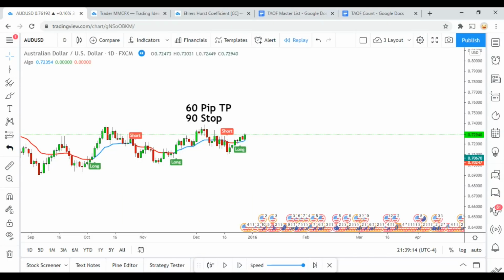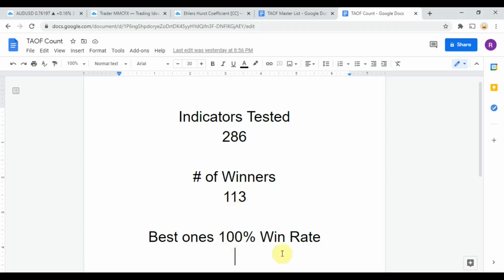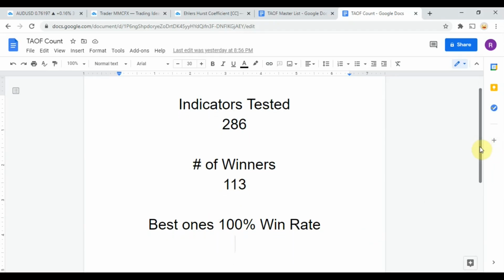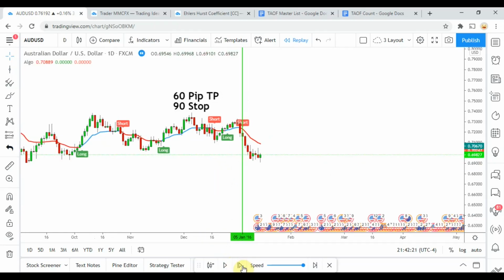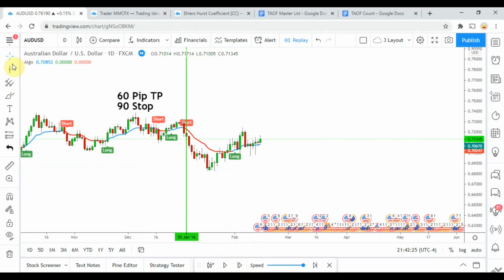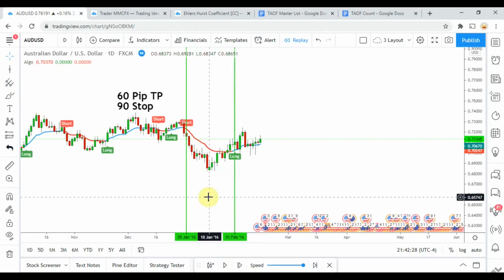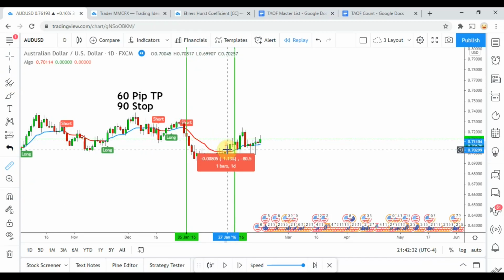Best Forex Results | SSIFX Global Algo Indicator Testing